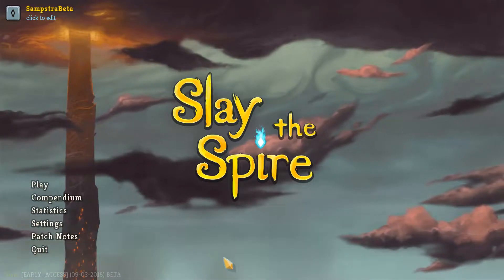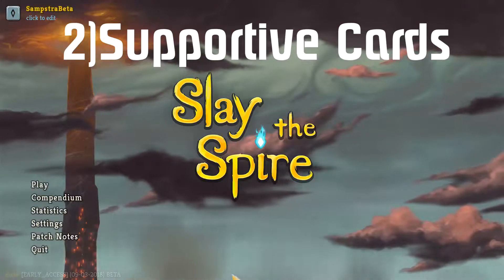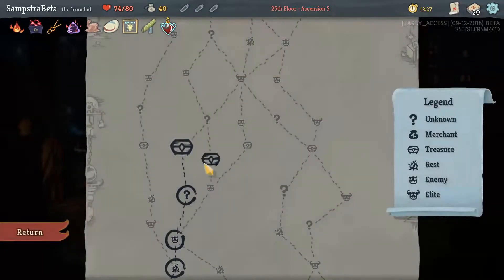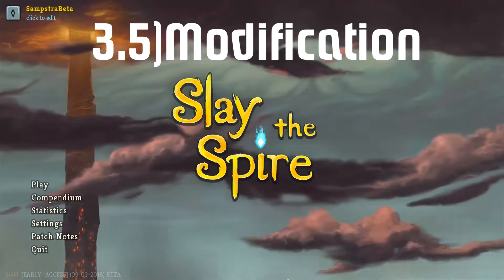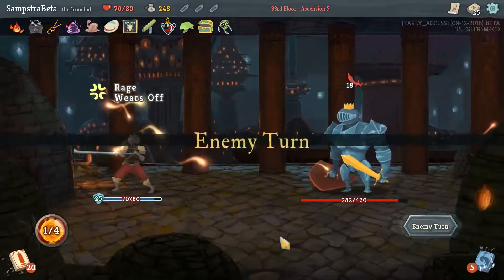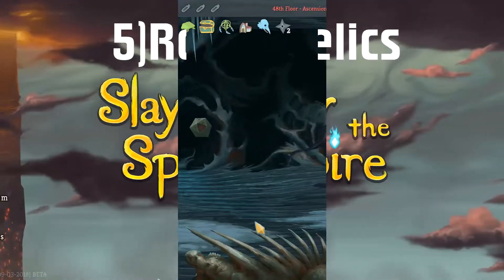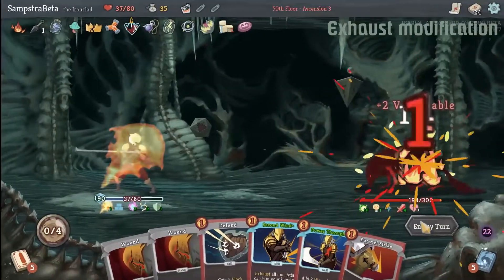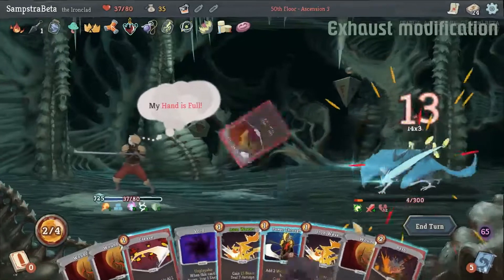Slay The Spire - Barricade Build Explanation - Ironclad Archetype Builds Guide Ep.2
I have created a guide that will help you create powerful decks in Slay the Spire. This time we will talk about Barricade build for the Ironclad character.

All of this of course comes from my experience in the game if you have different tips and tricks, please write them down in the comments.

Slay The Spire:
The Game was created by MetaCrit. This is what they say about their game: